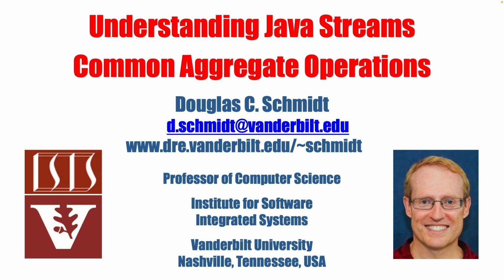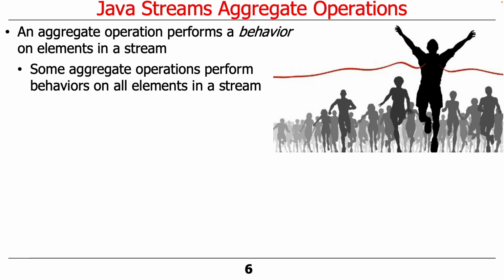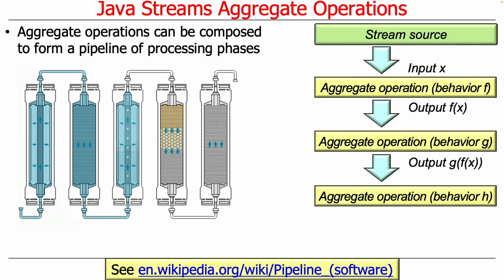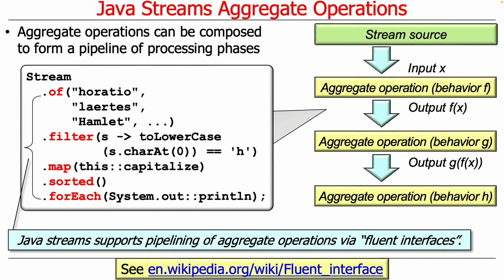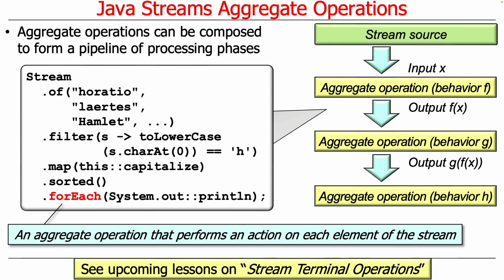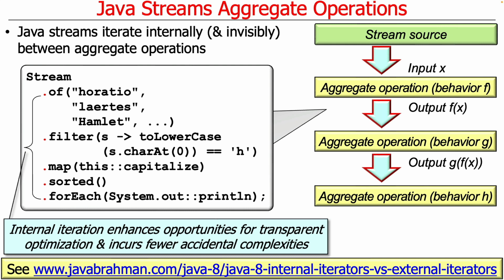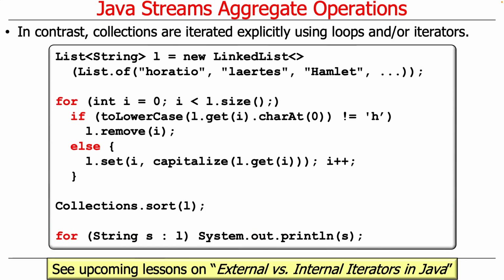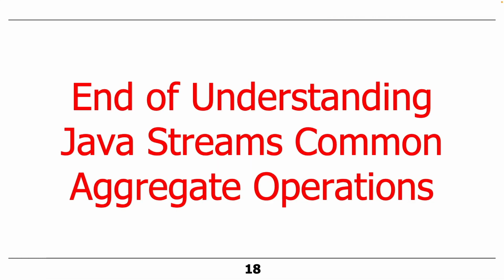Understanding Java Streams Common Aggregate Operations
This video explores common aggregate operations in Java streams, such as map() and filter(), which perform behaviors on all elements, and short-circuiting operations like limit() that act on a subset of elements. These operations can be chained together in a fluent interface to form a processing pipeline. Unlike traditional Java iterations that use explicit loops and introduce complexities, Java streams use internal iteration. This approach simplifies code, allows for easy parallelization, and minimizes accidental errors. However, stopping a stream midway is more challenging and often requires throwing exceptions.